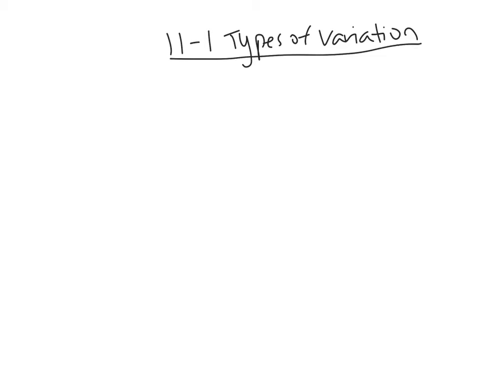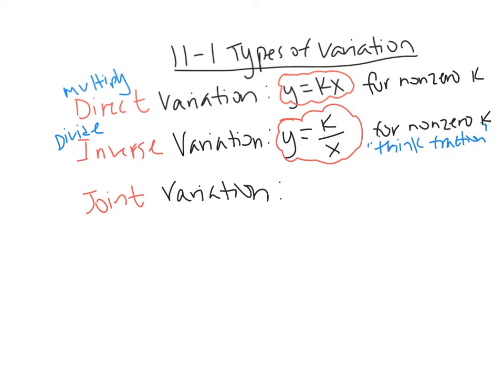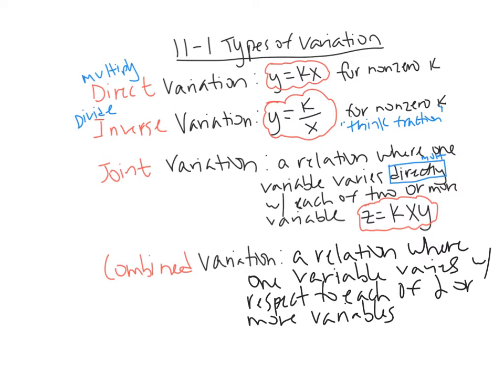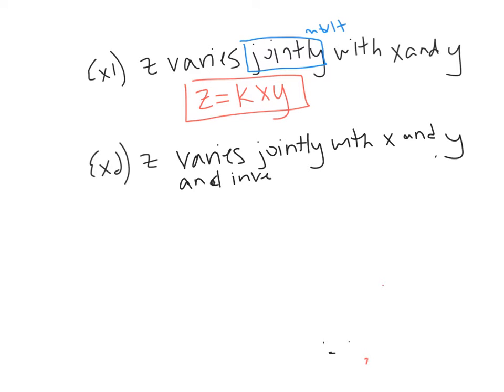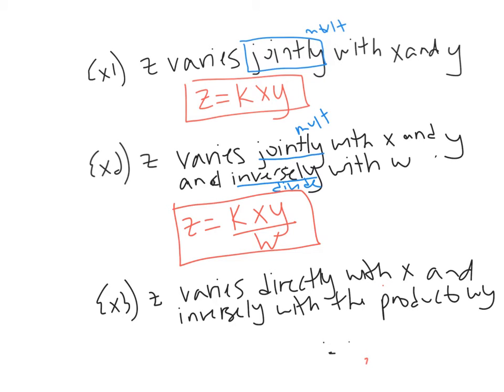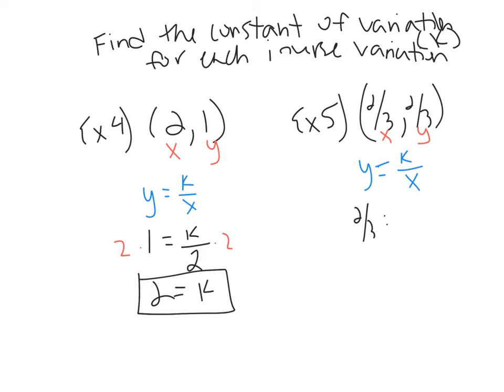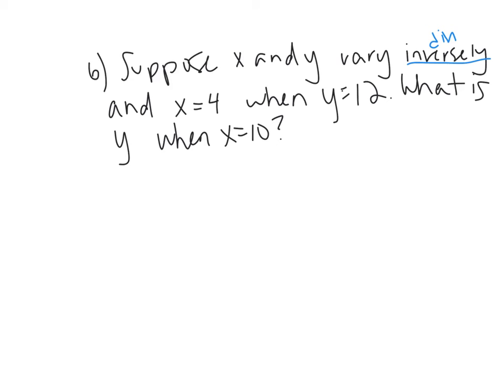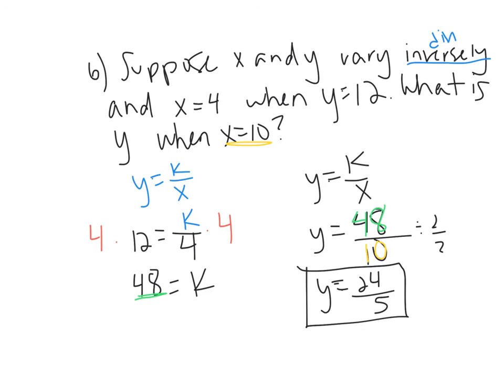Types of Variation(Direct, Inverse, Joint)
Learn about direct, inverse, joint variation.